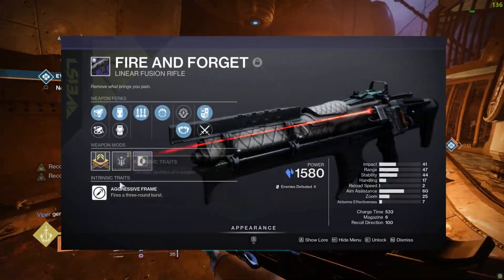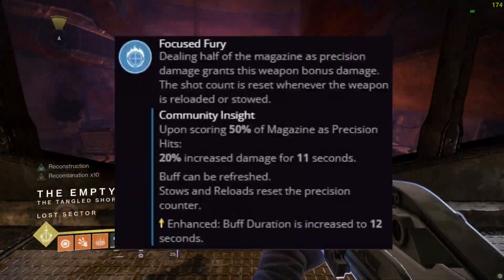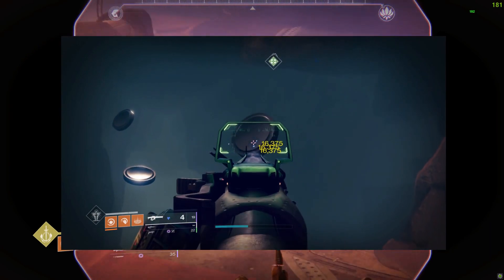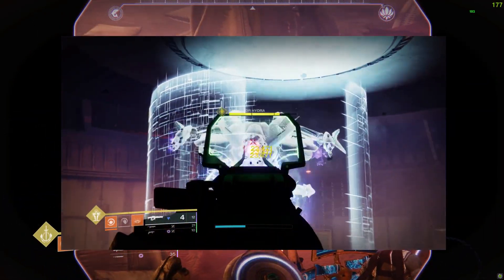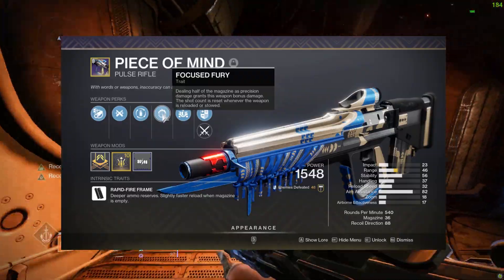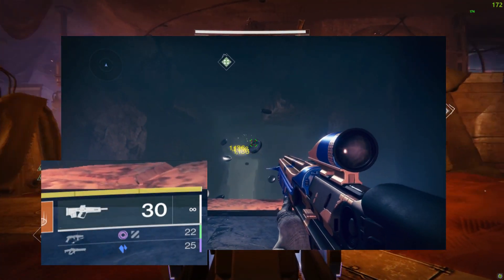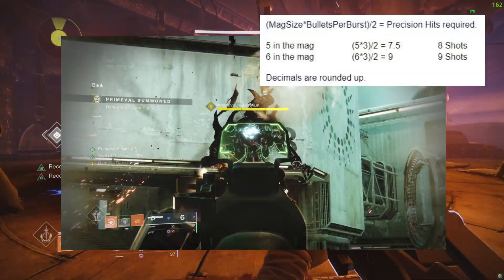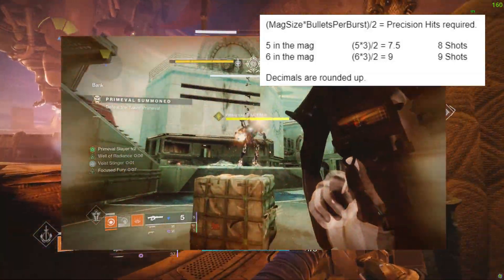How Focused Fury work on an Aggressive Frame LFR.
A quick video on how the perk Focused Fury would work on an Aggressive Frame linear fusion rifle, specifically the new Fire and Forget stasis LFR.